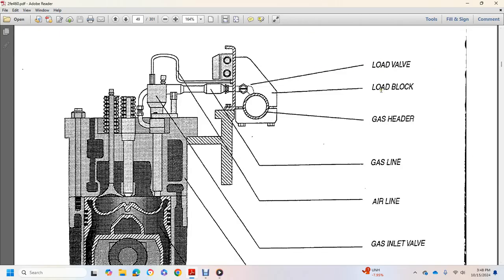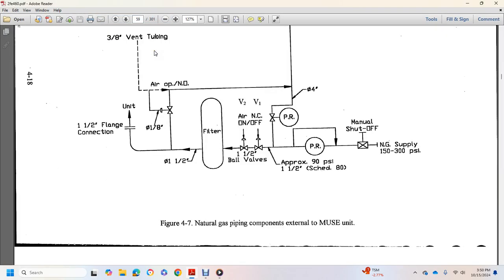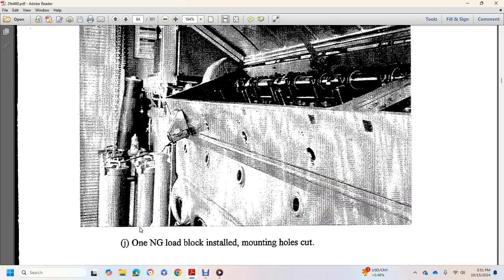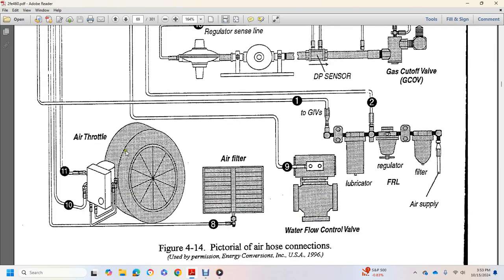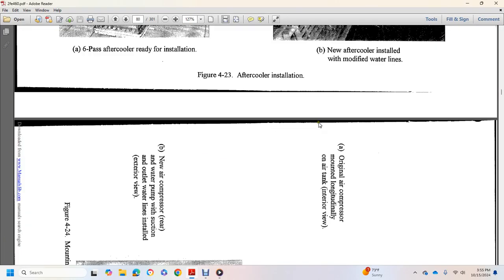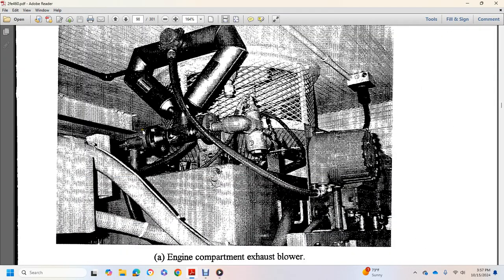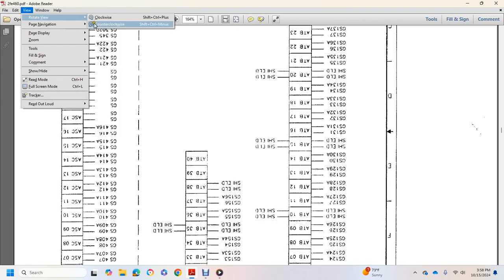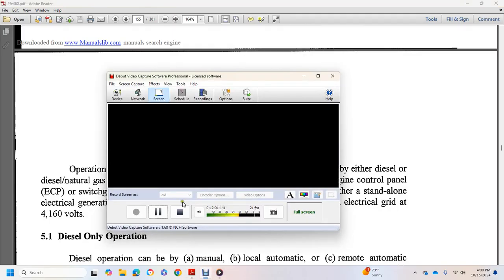NAVY FAC ENGINEERING SERVICE CENTER DUAL FUEL CONVERSION EMD 645 PART 5